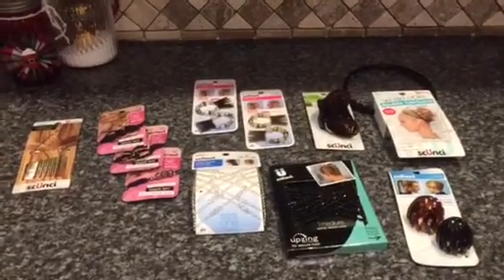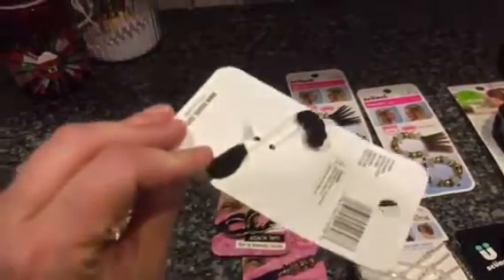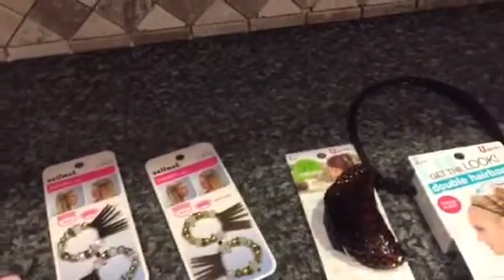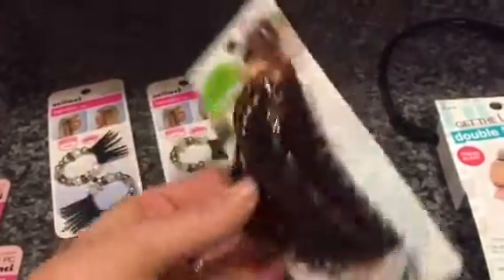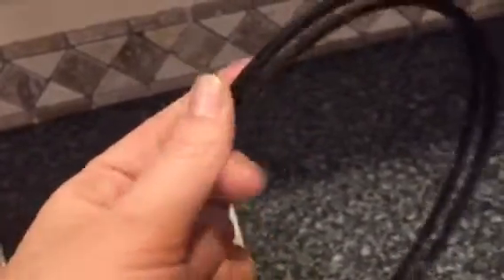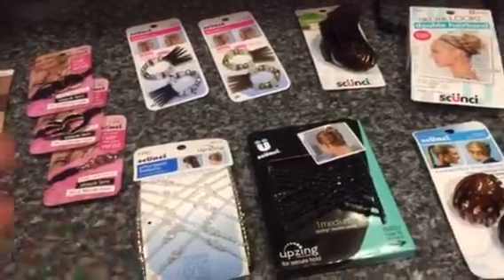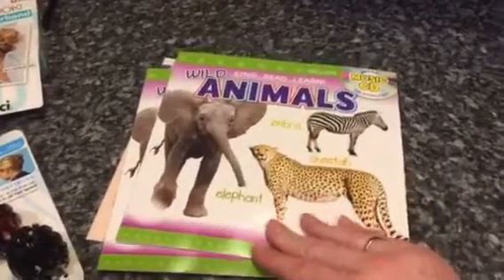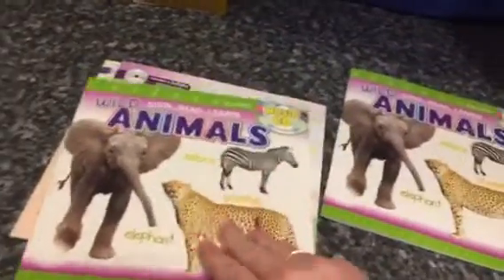Dollar Tree Amazing Finds!